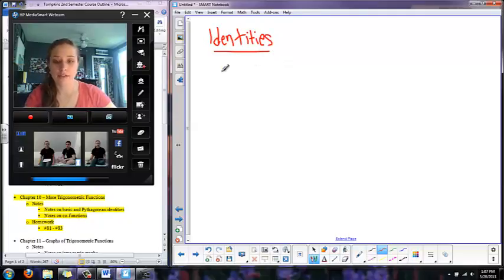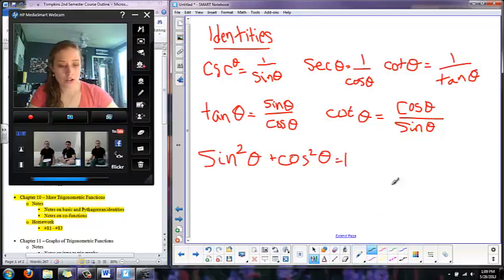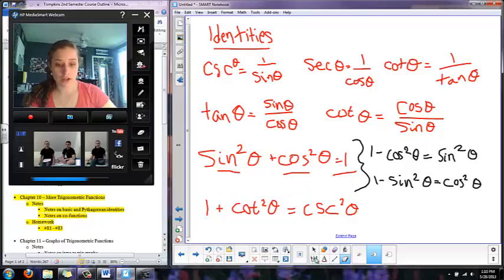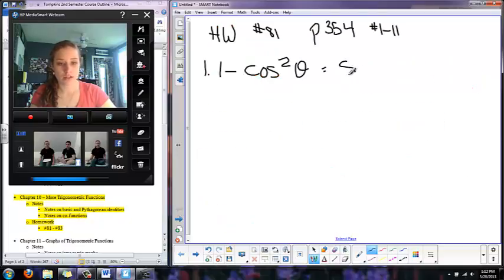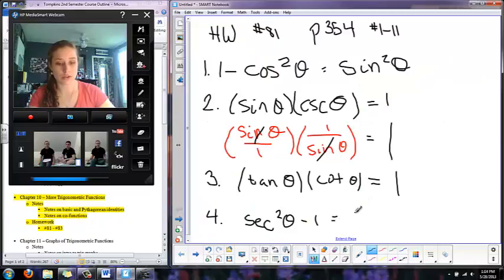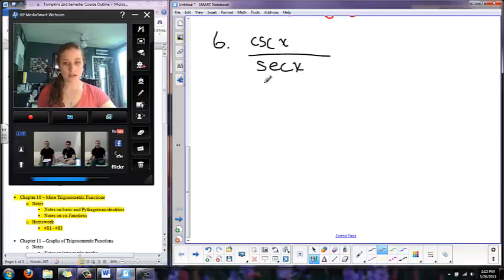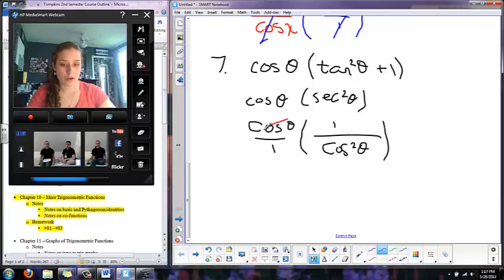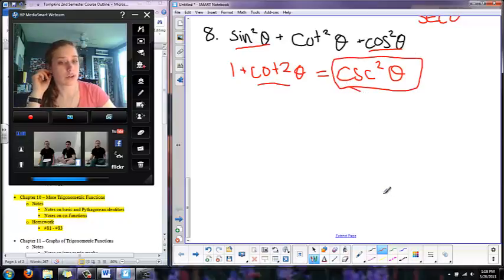Chapter 10 Review of HW Part I